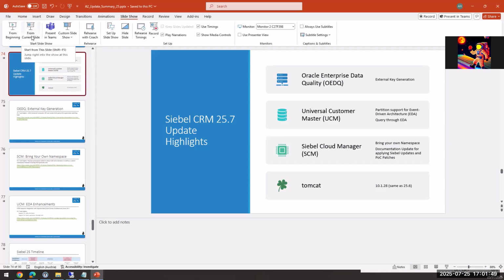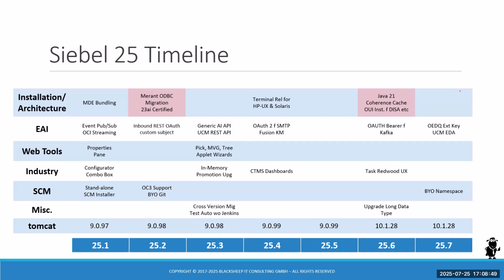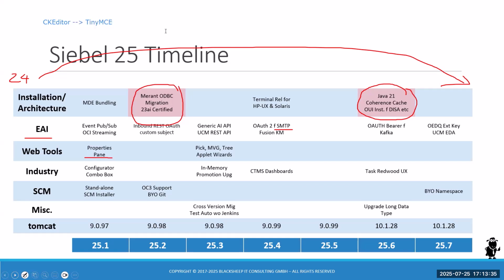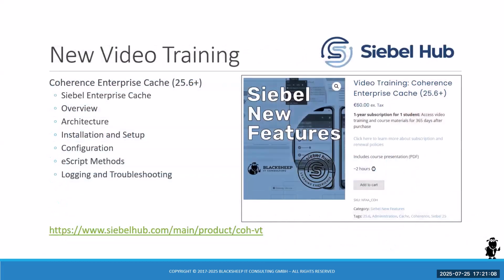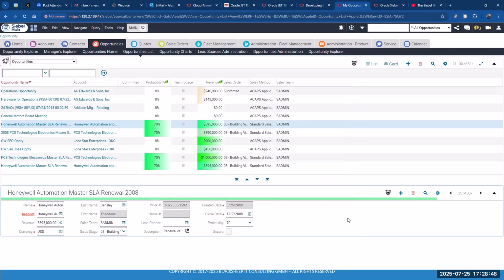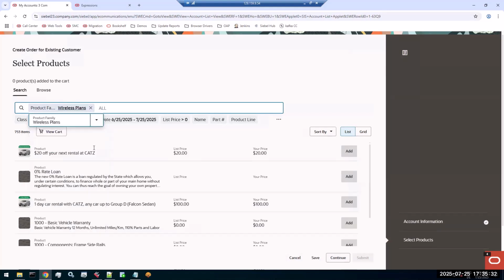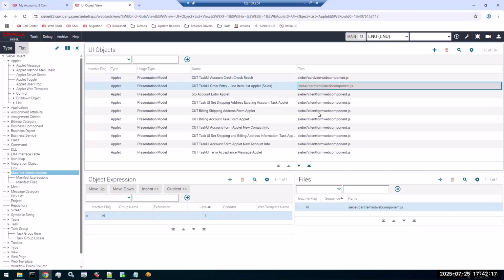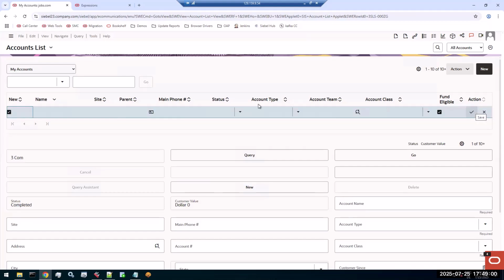Siebel Friday 25.7 - Flying Sheep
Hosted and produced by Alexander Hansal.

Siebel Open UI Masterclass: Live Training (Hop on and replay with full access to all 42+ hours and course materials)